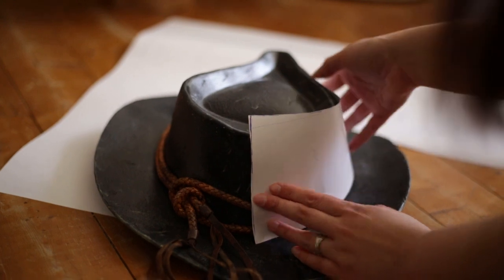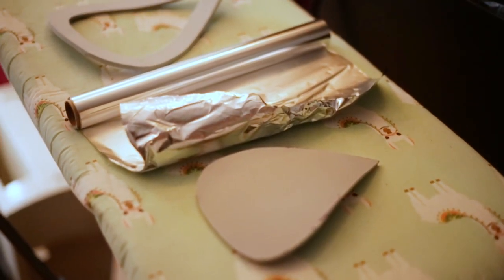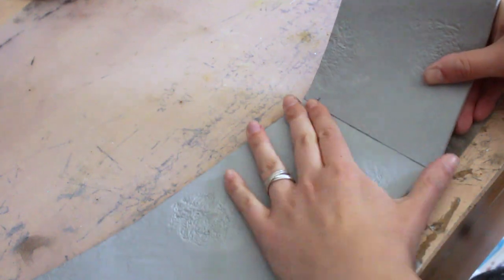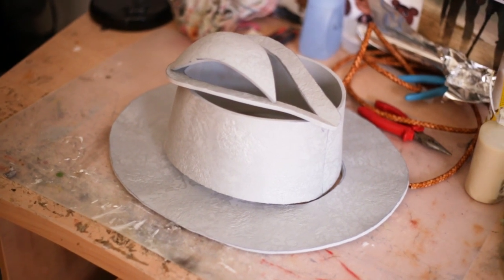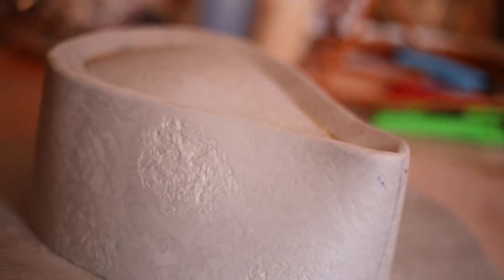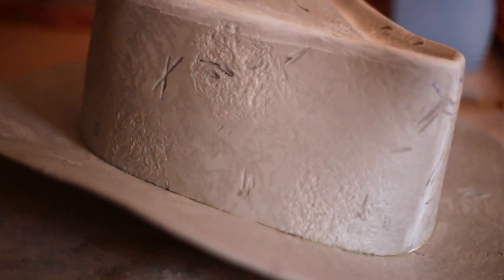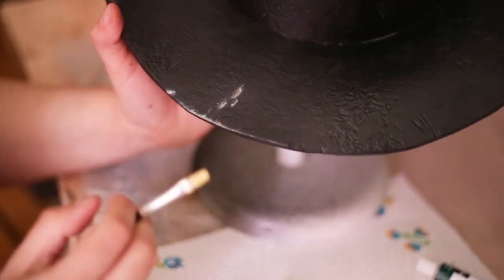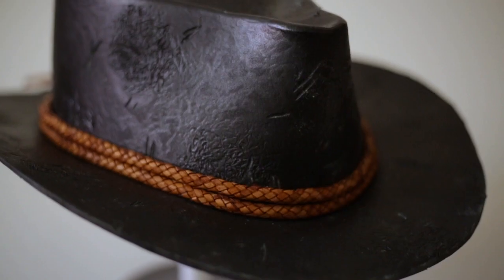Arthur Morgan EVA foam hat tutorial